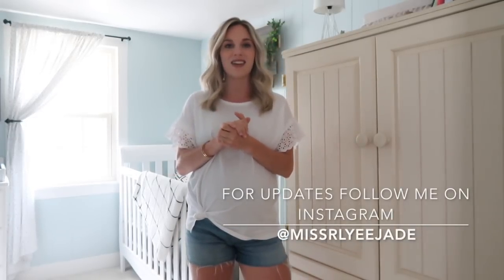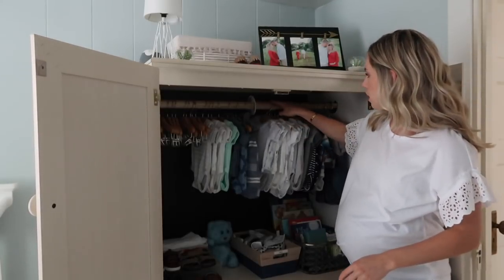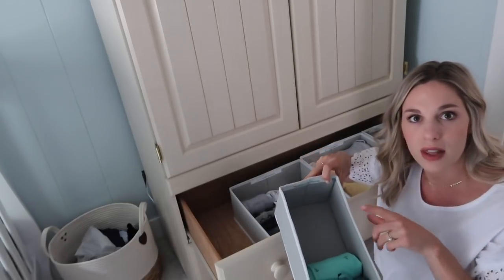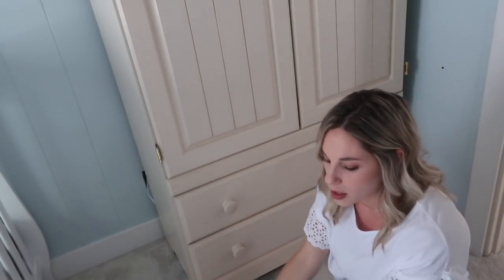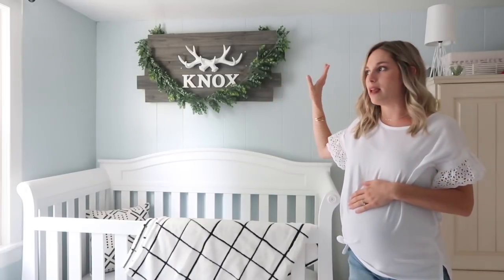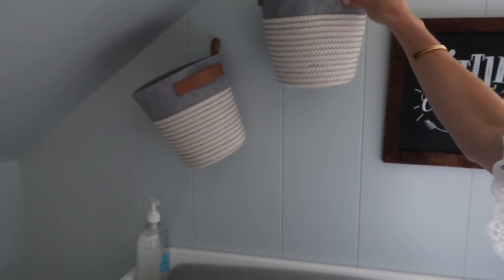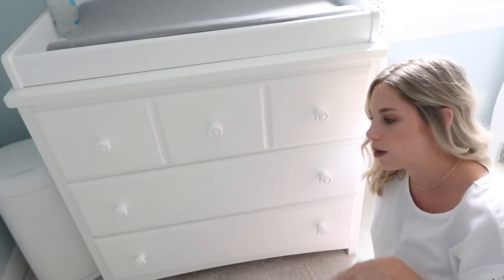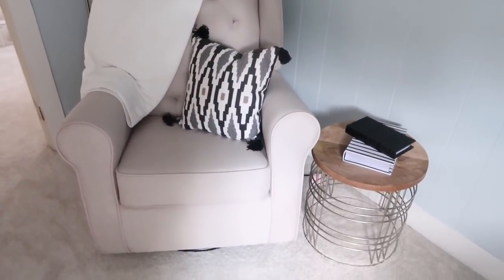NURSERY TOUR & ORGANIZATION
Hey loves!! I am SO excited to be sharing this HIGHLY REQUESTED video with you!! I really hope you enjoy it!

*Faux Succulents- Target.com

*Geometric Table Lamp

*Sound Machine

*Label Maker

*Drawer dividers

*White & Black Blanket

*Crib Pillow

*Changing Table

*Wall Baskets

*Curtain Option 2

*Rocking Chair

*Rocking Chair Pillow

For daily WORKOUTS, OUTFITS, MEALS & MORE follow me over on Instagram @MISSRYLEEJADE